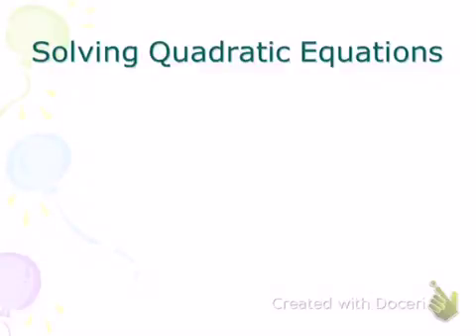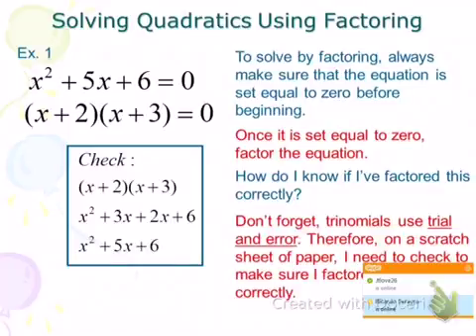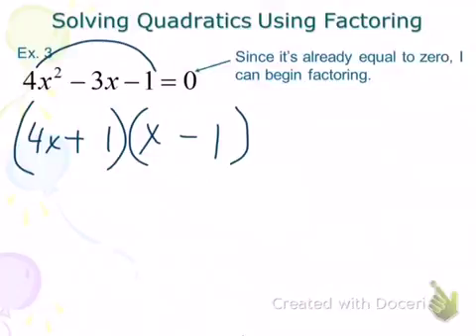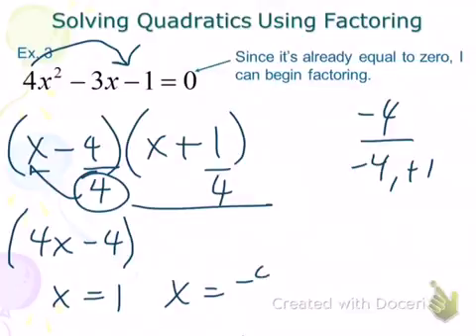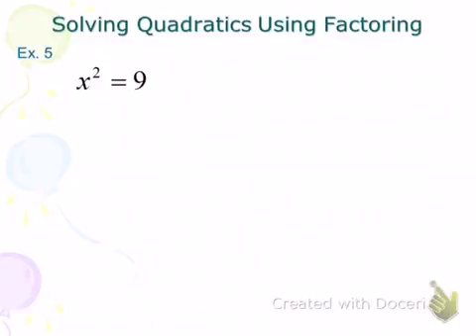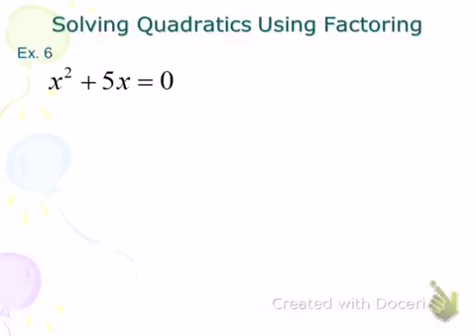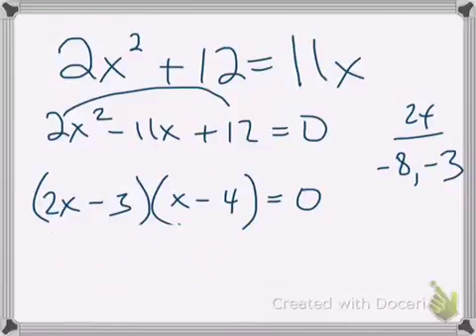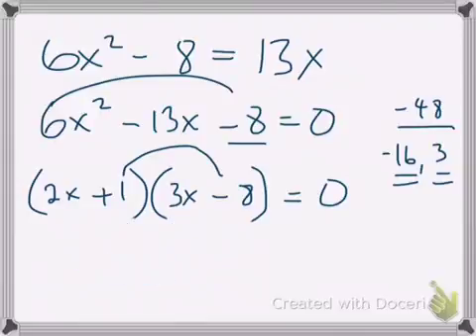solving quadratics by factoring